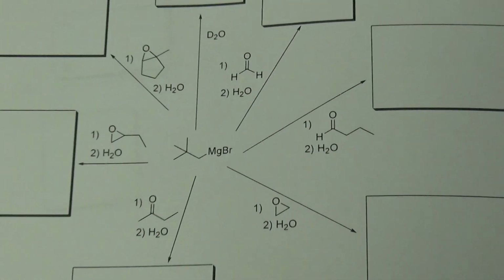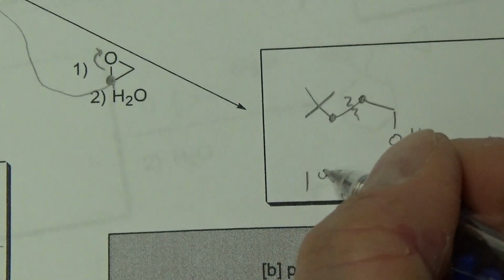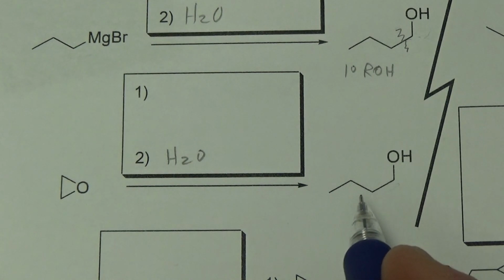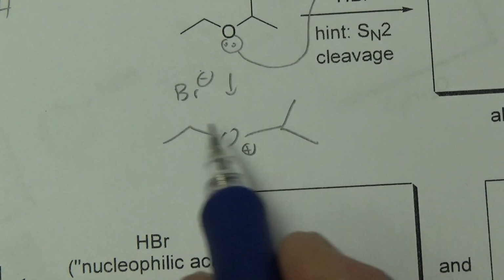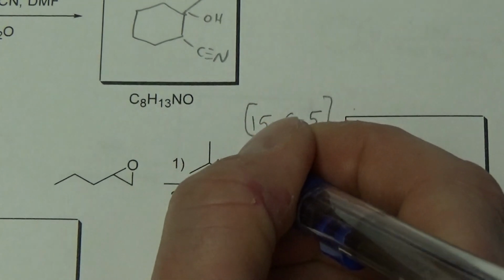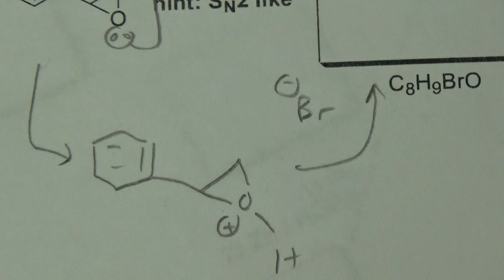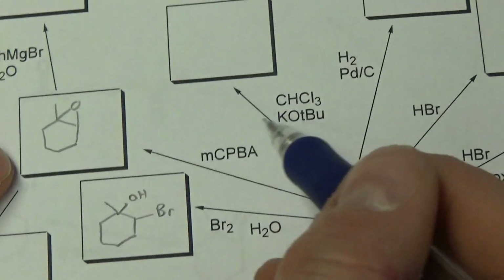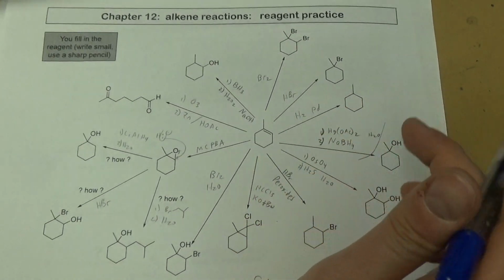chem233 review [12-9-22]: ch8/ch9/ch12